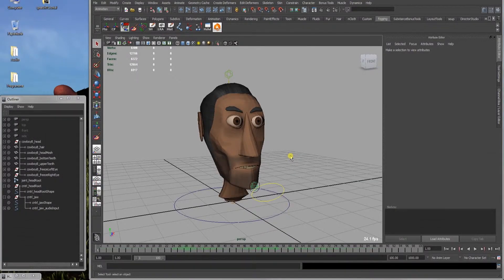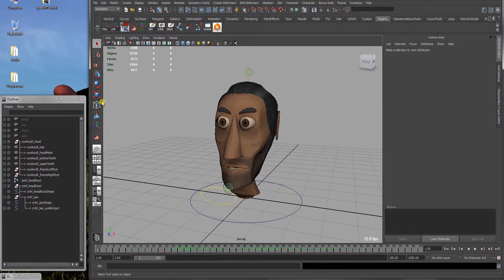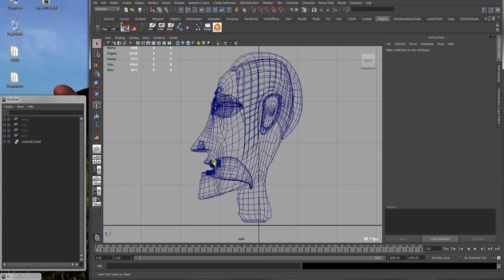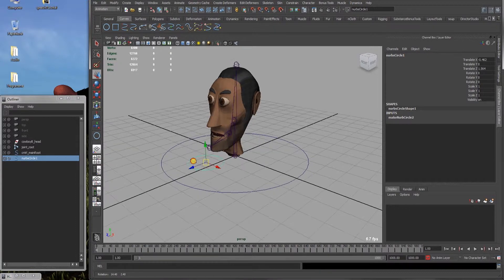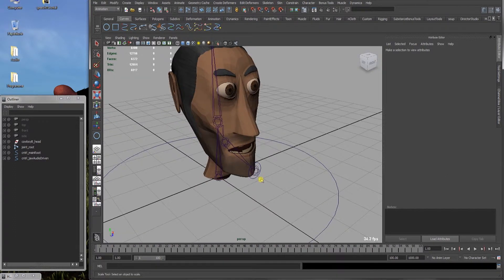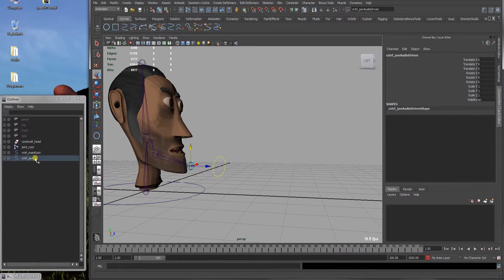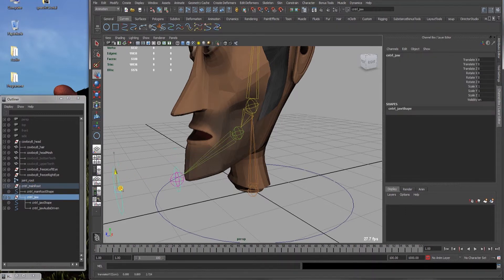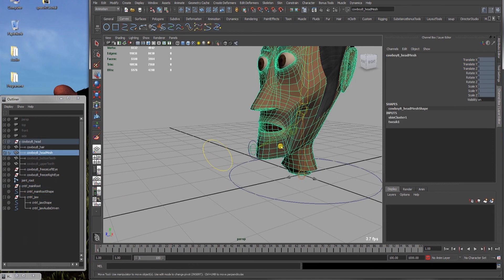Maya 2012 Speech Animation & Rigging Tutorial 1/3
In this tutorial I show a way to quickly get a character to move the jaw on the rhythm and amplitude of the targeted soundfile. I discovered this way after having to equip a character with additional speaking/mouth animations in about no time.